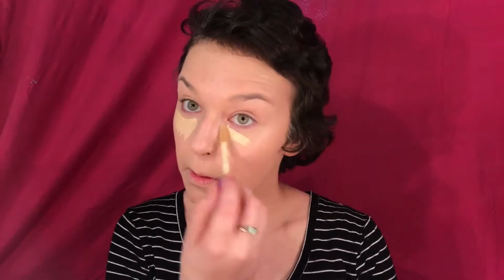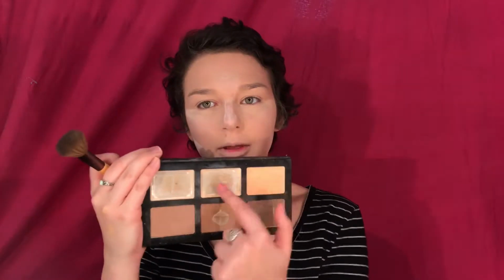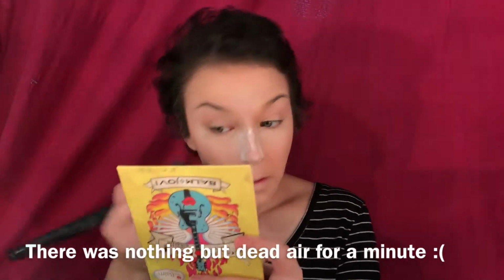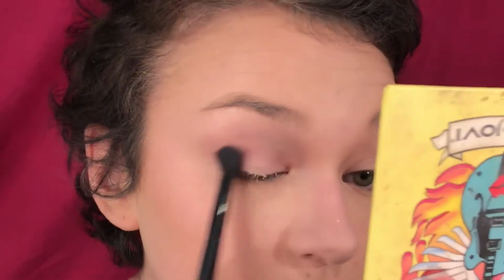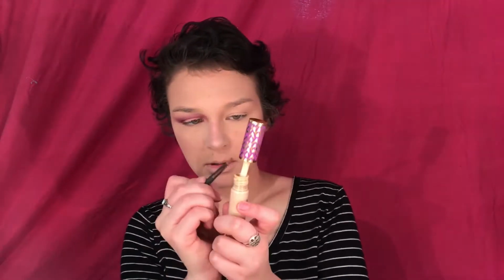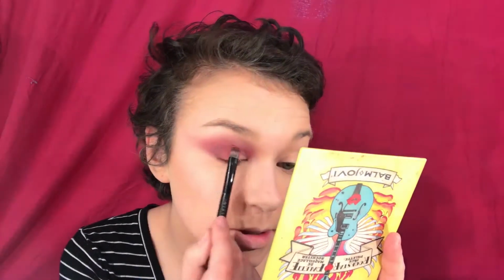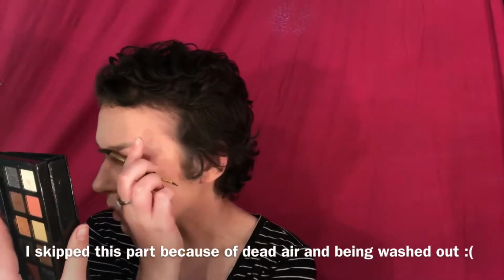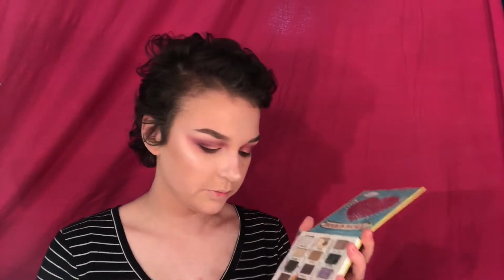Doing My Makeup Backwards?? | Evelyn Dawn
Sorry for the lack of uploads but school is my number one focus :) My uploading schedule is now Fridays at 3pm central! I post polls frequently on my twitter, which is listed down below, as to what kind of videos you guys want me to post!

Facebook- Sun And Moon Makeup

Have a suggestion? Leave it down below!